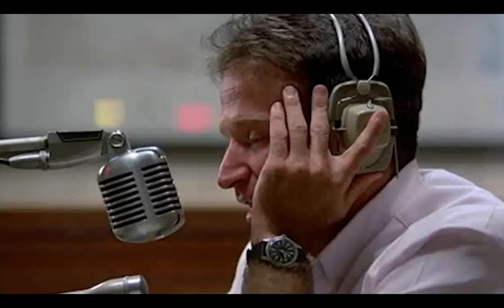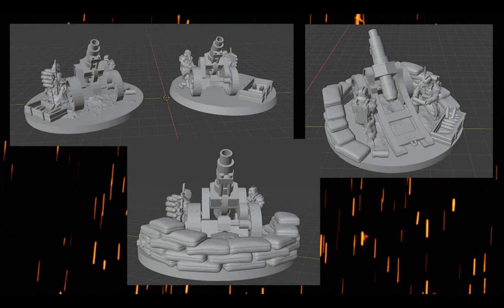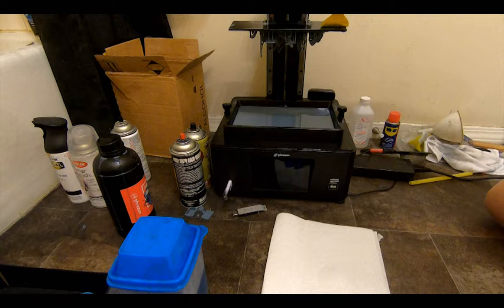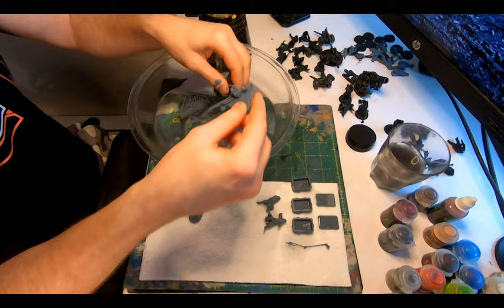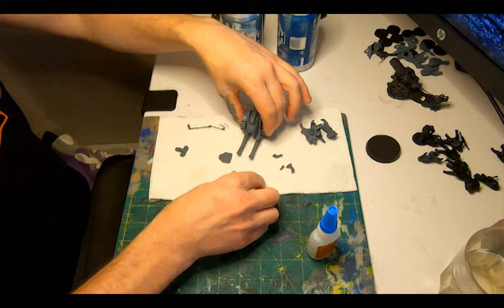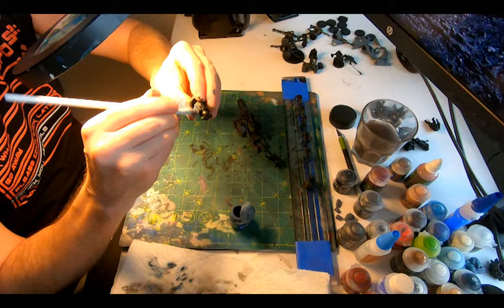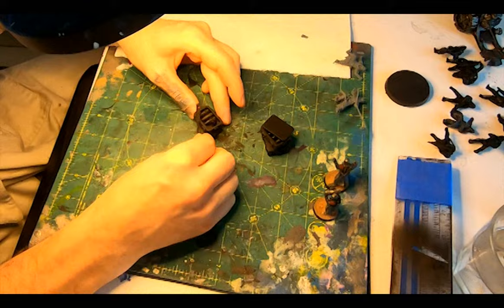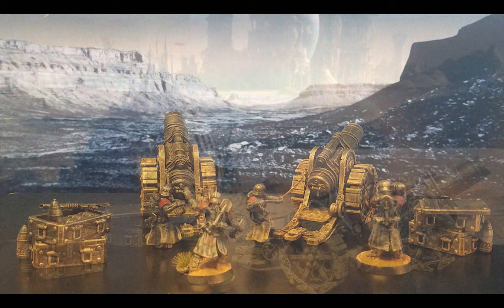Death Korps of Krieg: Print, assemble and paint Heavy Mortar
Now for some artillery, the Red Maker heavy mortar. A very fun project, that came out grand